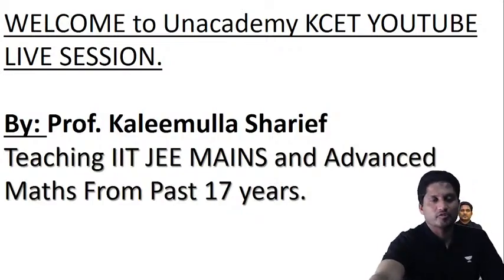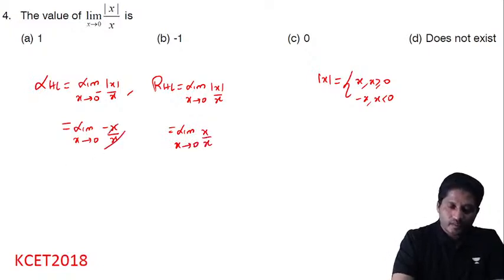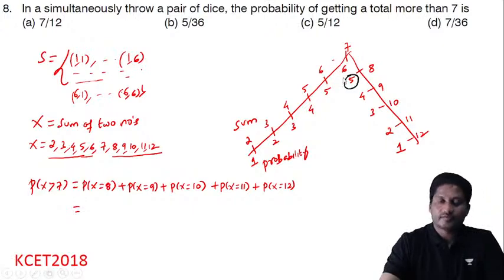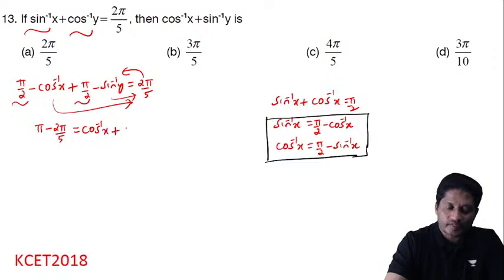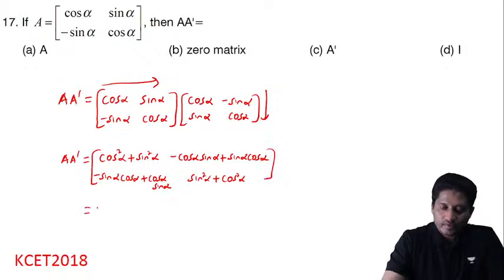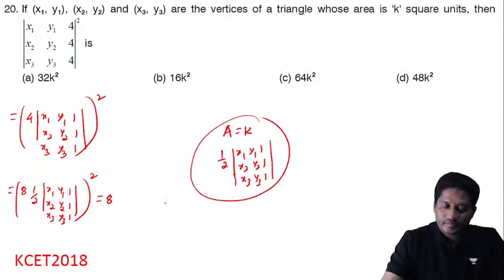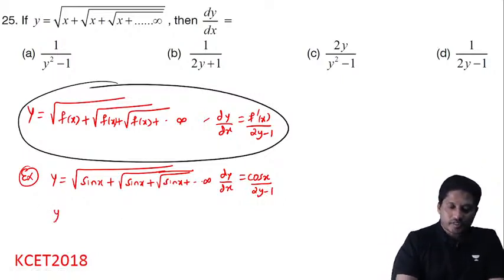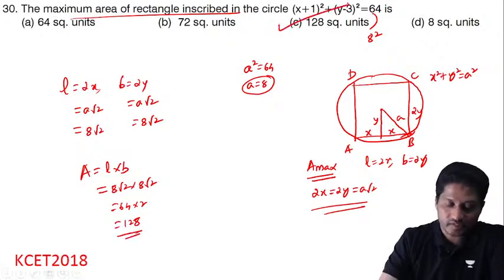63 Discussion KCET 2018 Paper Using Best Possible Tricks and Solution Part 1 Kaleemulla Sharief